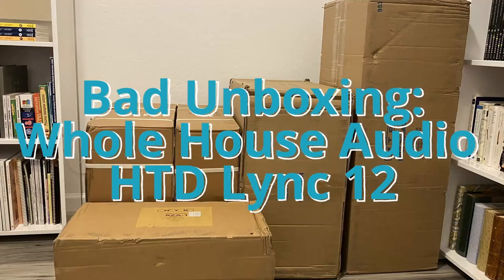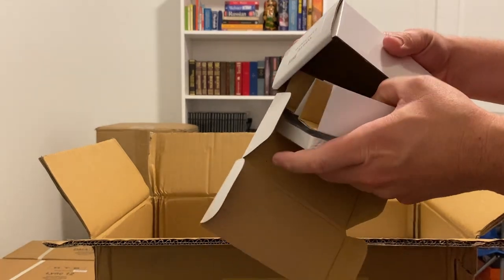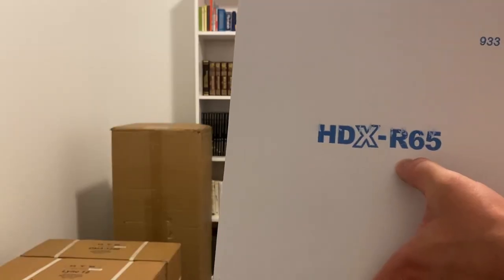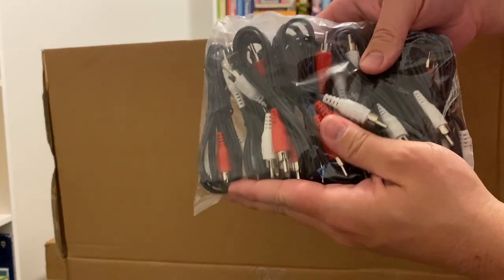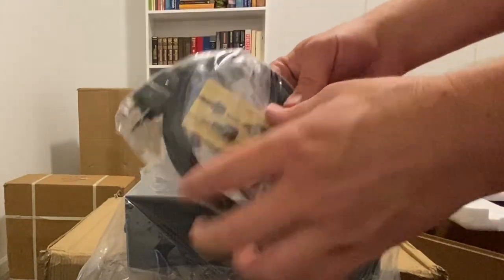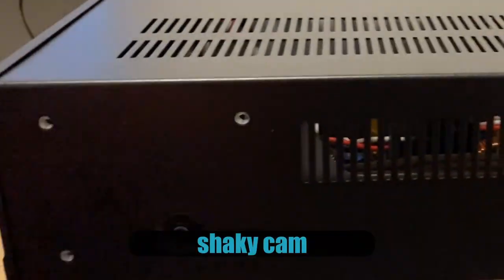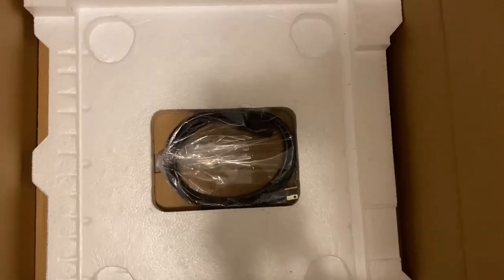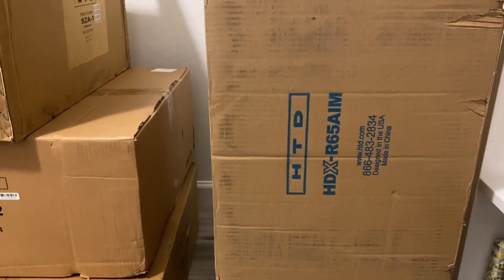MASSIVE HAUL | HTD Lync12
HTD (Home Theater Direct) whole home audio system with controller, amp, touchpads, speakers (HDX-R80, HDX-R65AIM, SDX-R65). Great information, bad unboxing.

Information in the video is hard to find without buying the gear. HTD is a direct to consumer brand, not sold in stores. Watch this video before you buy.